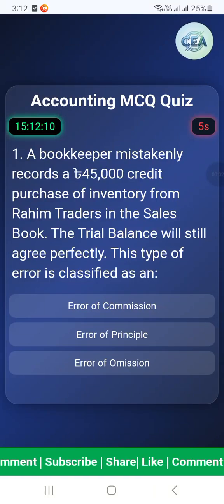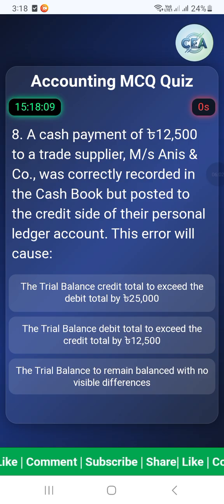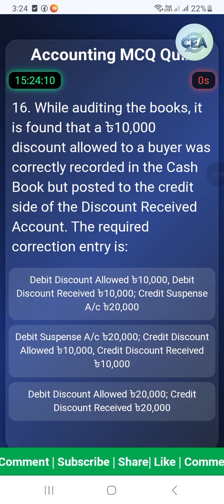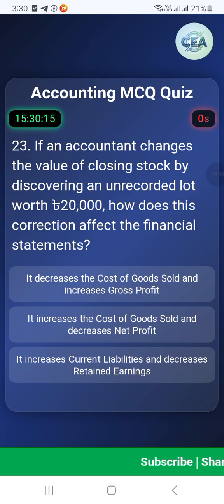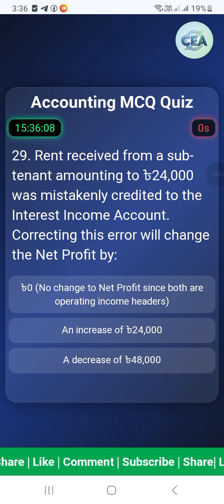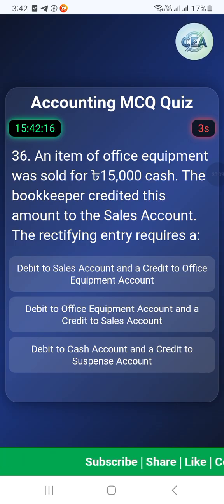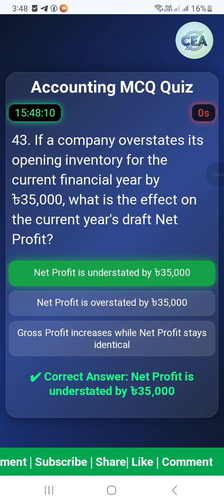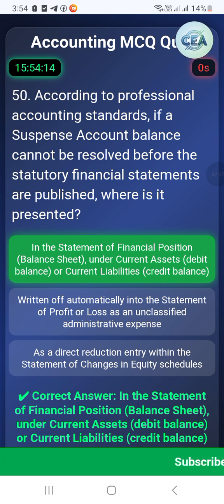6 Errors and corrections to accounting records and financial statements MCQ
6 Errors and corrections to accounting records and financial statements